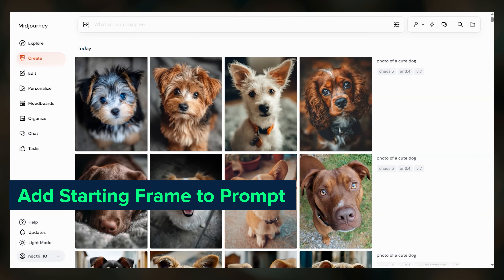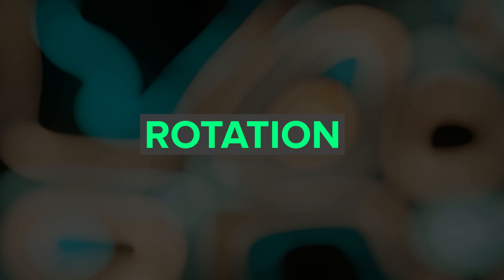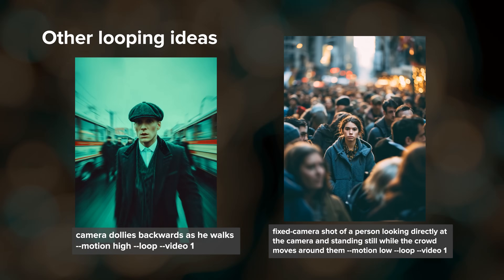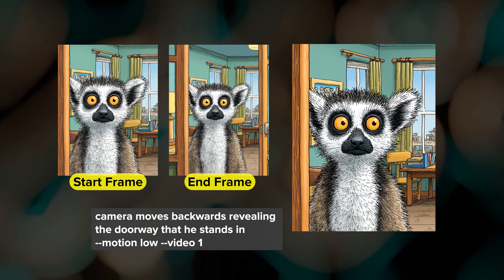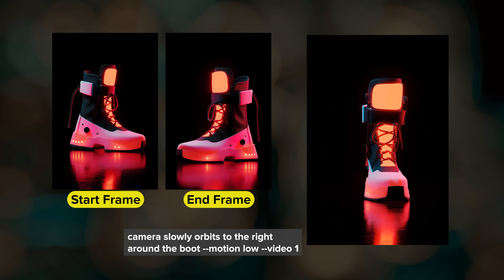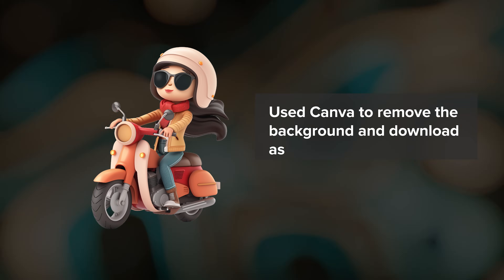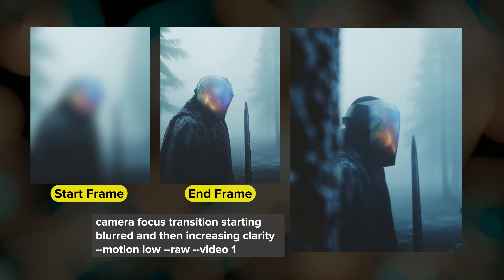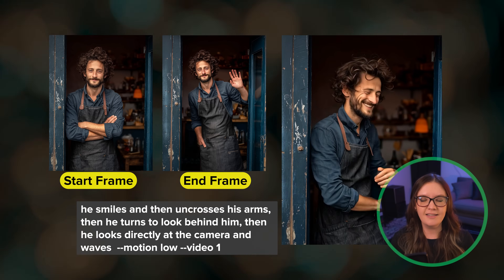Midjourney Video LOOP + START / END Frames | 10+ MUST KNOW Tips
✨ Midjourney Video Loop and Start / End Frames✨
Learn how to create seamless looping animations and smooth transitions using Midjourney's loop and start/end frame features. In this video guide, I cover 10+ tips and techniques from basic character loops to morphing effects, camera control, and background replacements.

00:00 Midjourney Video
00:09 Video LOOP Basics
01:06 Character Motion Loops
02:01 Object + Character Rotation
02:30 More Loop Ideas
02:52 START / END Frame Basics
03:35 Camera Movement
04:33 Omni-Reference Perspective Shift
05:14 Morphing
06:21 Background Replacement
07:36 Visual Effects
07:50 Remix Mode with Omni-Reference!
09:00 Midjourney Guides